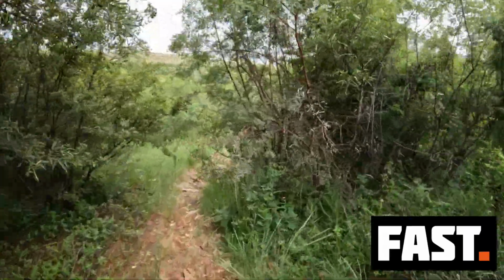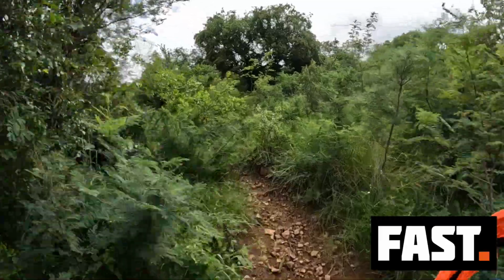Riders briefing Michelin EWXC Wolwekloof 2025